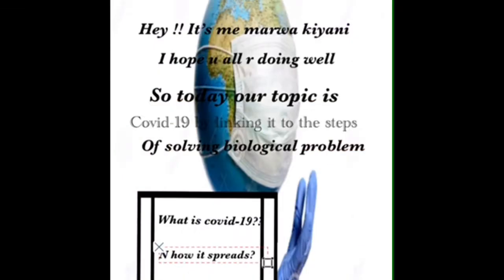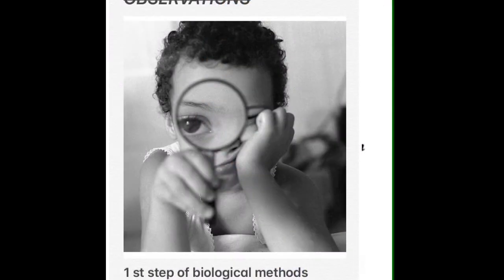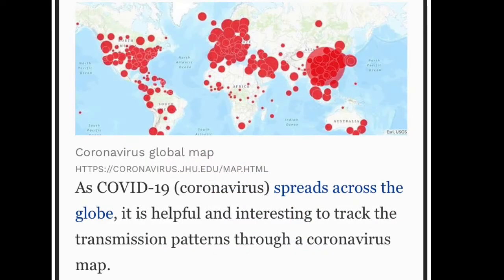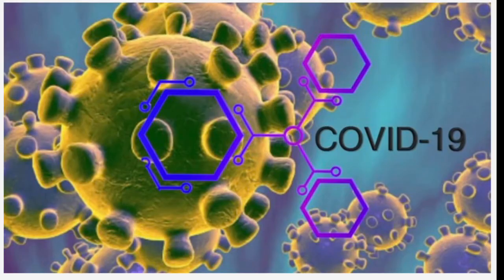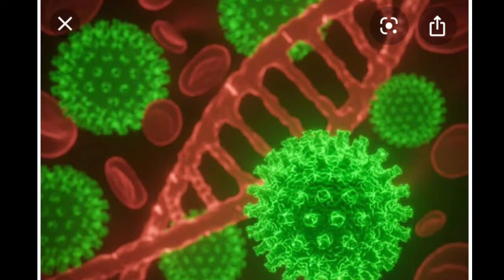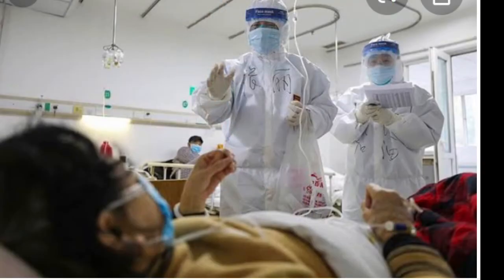Corona virus 🦠☠️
Hey everyone!
Welcome back once again
It’s me marwa kiyani
I hope u learned a lot from my new video
Soon I will be coming up with few more these types of videos so u can gain knowledge
Looking forward for ur support 🙂👍